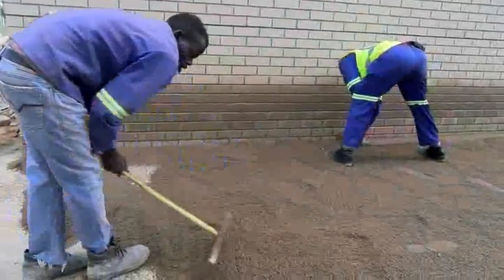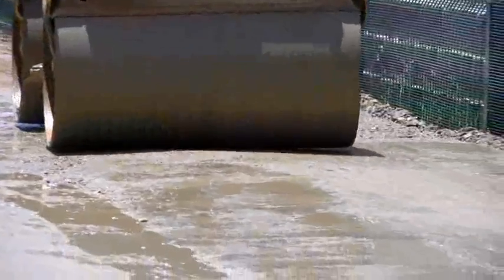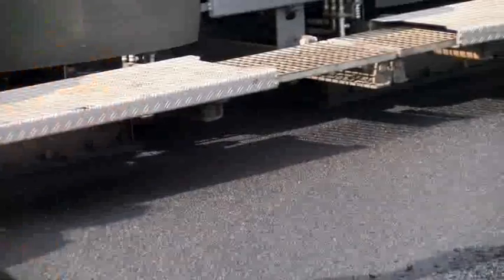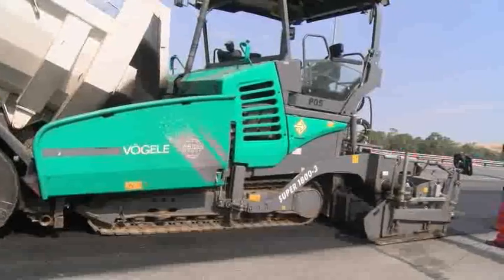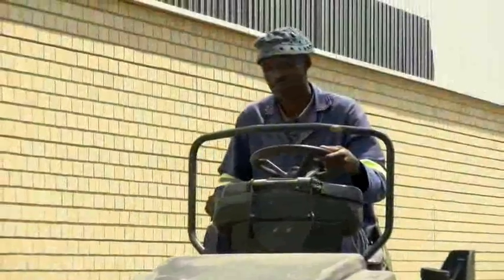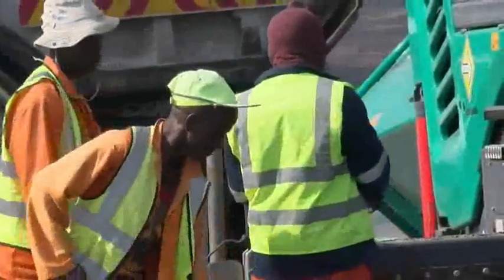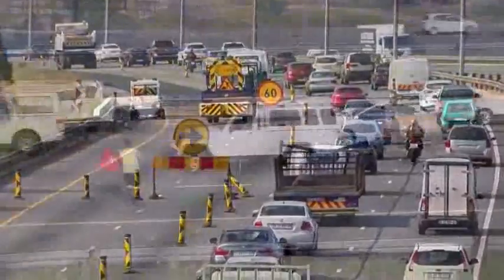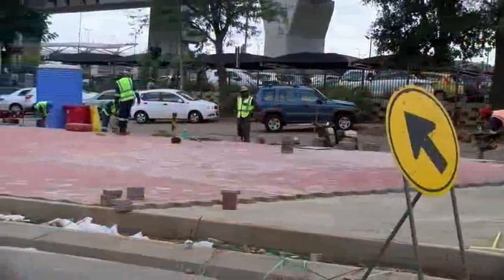831306 Paving And Surfacing Worker Built Environment And Construction 20